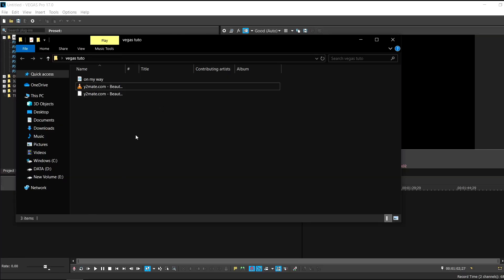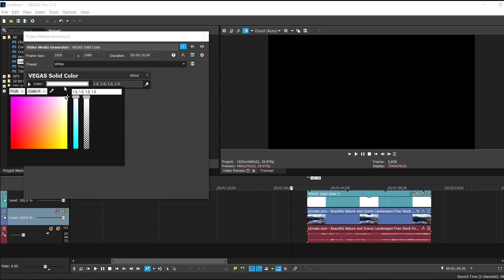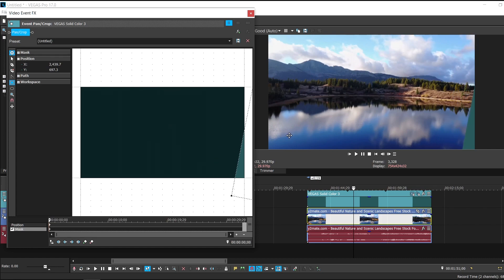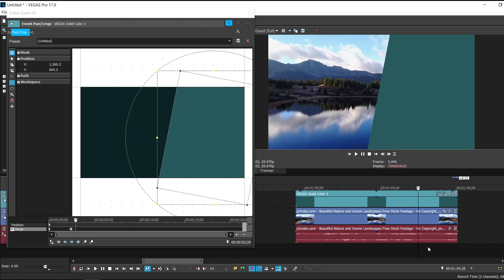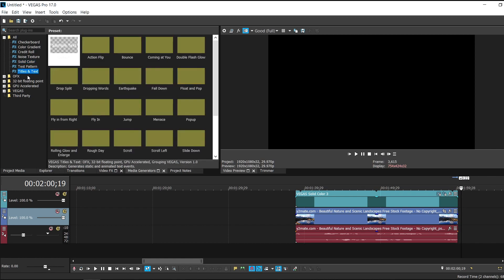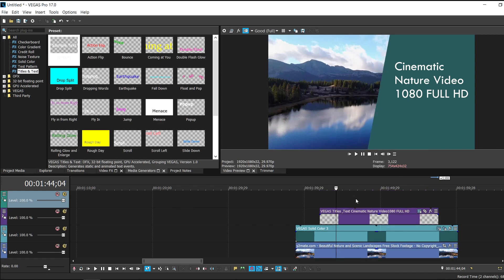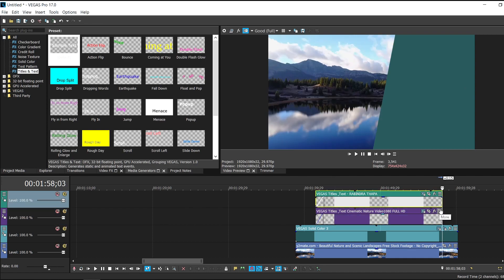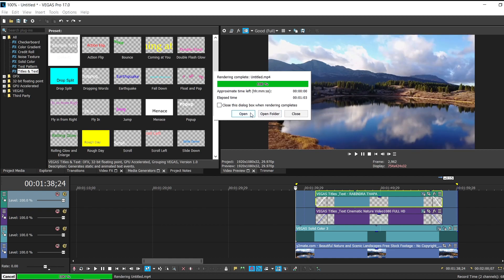Motion/Video Graphics Tutorial in Vegas Pro : Making Simple Clean Intro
- Motion Graphics in Vegas Pro
- Key Frames in Vegas Pro
- Animate Solid Color in Vegas Pro
- Make clean 2D intro
- Add text in Vegas Pro
- Fade in and out in Vegas Pro